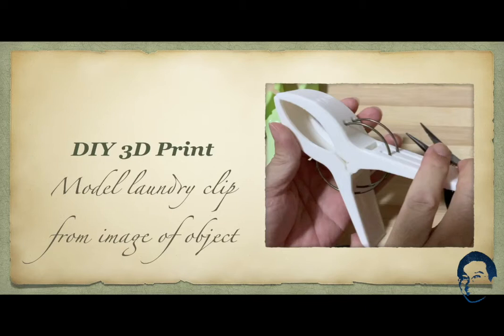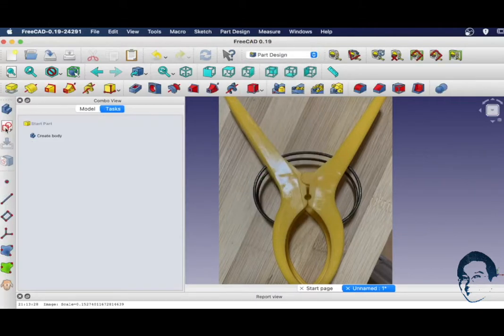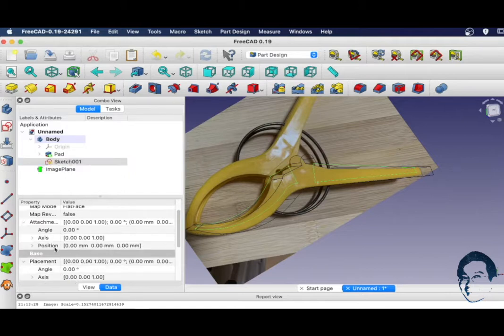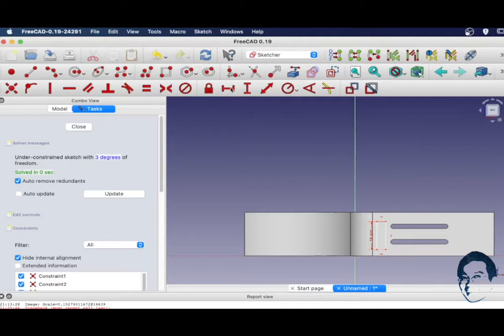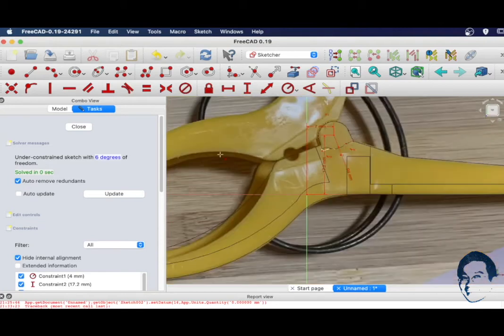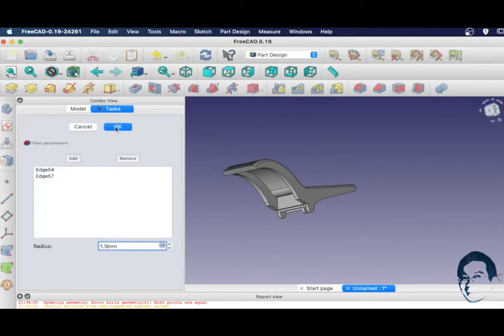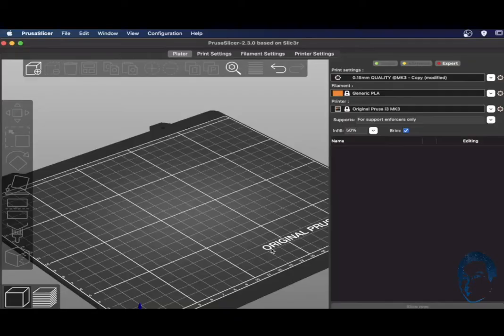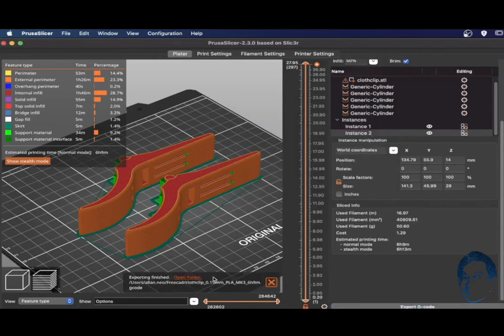3D model laundry clip from photo with freeCAD and print with PRUSA printer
This video demonstrate how to use FreeCAD to model a laundry clip from a photo. When the 3D model is done, print it with 3D printer and put the adapter to use.

The freeCAD tool we used are circle, line, ARC, PAD, Pocket, fillet, Chamfer, cylinder and cut  tool.

This series of video is aim to promote self learning of 3D modelling and printing using a CAD software to fix a real life problem and reduce waste.